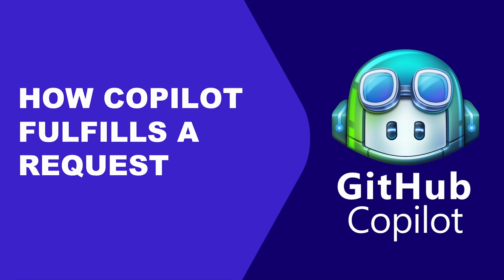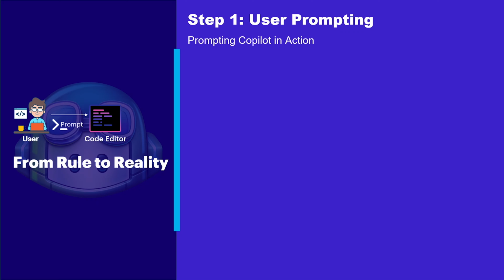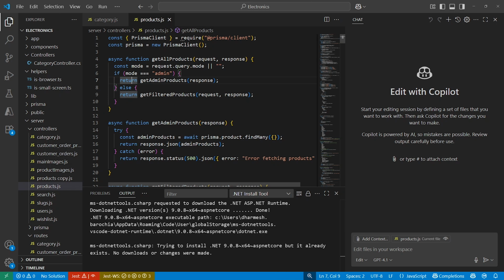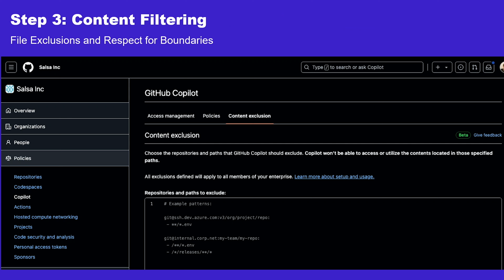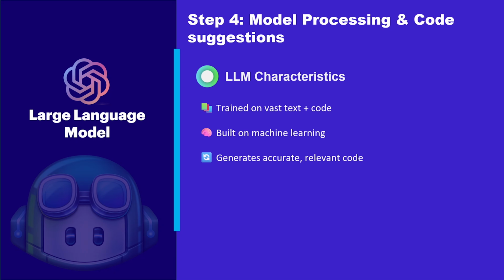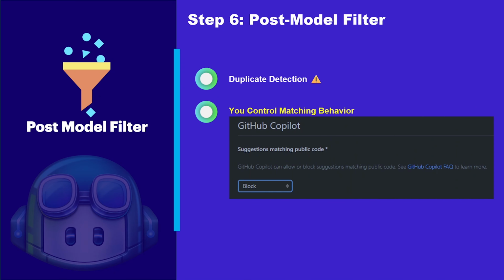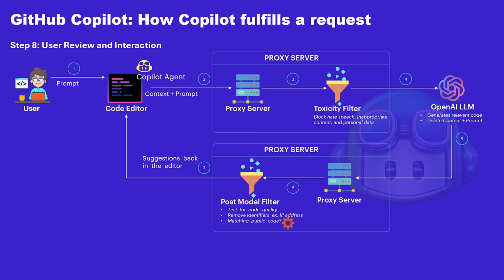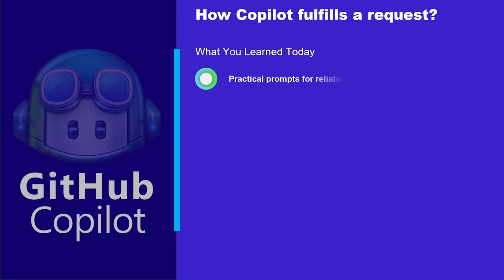[Copilot Ep 5] Understanding How GitHub Copilot Processes Your Requests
🔍 Ever wondered what happens behind the scenes when you type a prompt into GitHub Copilot?
In this in-depth tutorial from I am tech arch, we break down the entire lifecycle of a GitHub Copilot request — from writing your first prompt to receiving a smart code suggestion inside your IDE.
👉 Whether you're a developer using VS Code, GitHub Copilot, or just curious about how AI-powered coding assistants actually work, this video covers it all.

⏱️ What You’ll Learn:
Step 1: User Prompting
          Mastering Prompting with the 4S Rule (Single, Specific, Short, Surround)
          Prompting Copilot in Action (language-specific prompts, Copilot Remembers Context, Zero-Shot, Few-Shot)
Step 2: Context Gathering
Step 3: Content Preprocessing & Filtering
         1. File Exclusions & Boundary Respect
         2. Bias and Human Oversight
Step 4: Model Processing & Code Suggestions
          1. Characteristics of LLMs
          2. GitHub Copilot vs Traditional Tools
Step 5: Response Validation
Step 6: Post-Model Filter Layer
         1. Duplicate Detection
         2. You Control Matching Behavior
         3. When Filters Trigger
Step 7: Suggestion Delivery
         1. Multi-File and Inline Editing
         2. Real-Time Integration in the Editor
         3. Context-Aware Code Generation
         4. Editor vs Chat — Prompt Use
         5. Reliability and Code Quality
Step 8: User Review and Interaction
         1. Don’t skip review
         2. Iterative & Collaborative Flow
         3. Use Copilot Responsibly

• How to craft effective prompts using the 4S technique (Single, Specific, Short, Surround)
• The role of context gathering and how Copilot uses your file structure, open tabs & chat history
• How GitHub Copilot Enterprise enhances suggestions using private repositories
• The importance of content filtering, bias mitigation, and privacy safeguards
• How Large Language Models (LLMs) generate smart, relevant, and privacy-respecting code
• The final steps like proxy validation, post-model filtering, and how Copilot avoids duplication